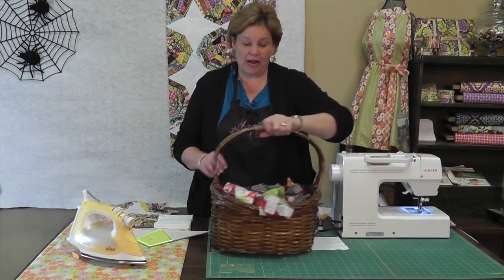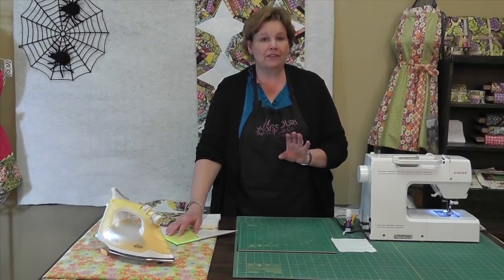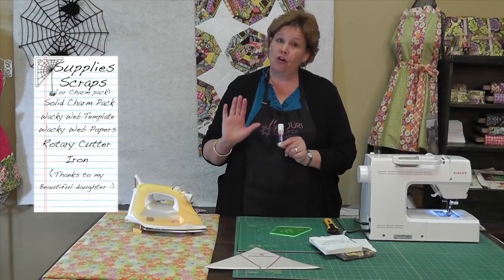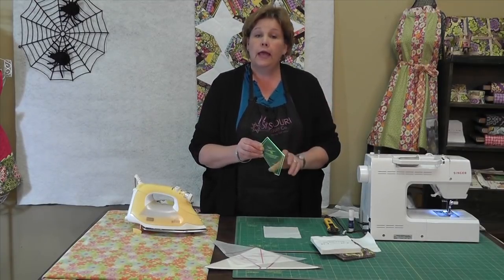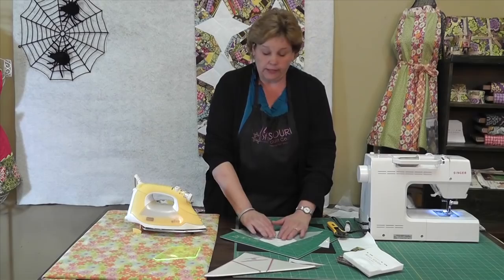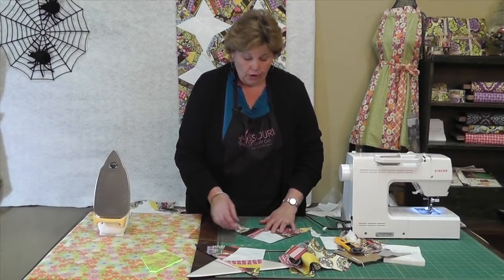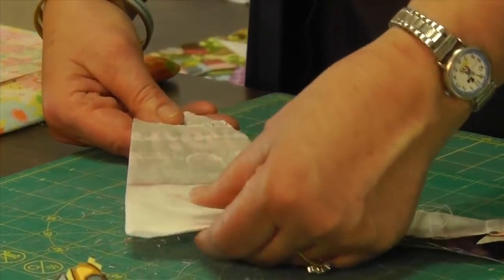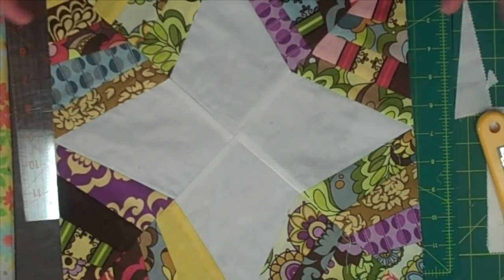Make a Spiderweb Quilt with the Wacky Web Template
-- Jenny Doan shows how to make a fast and easy Spiderweb Quilt using the Wacky Web template and some scraps.